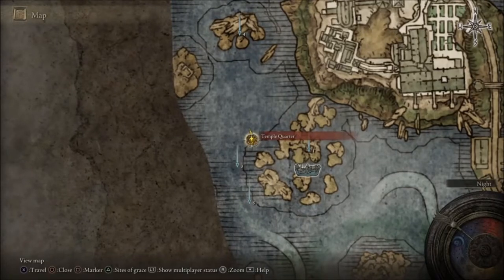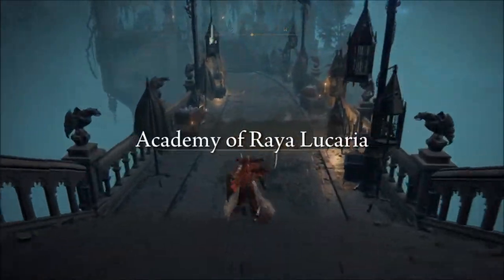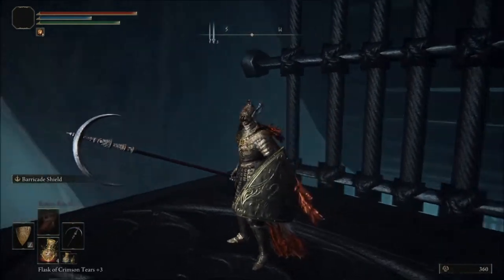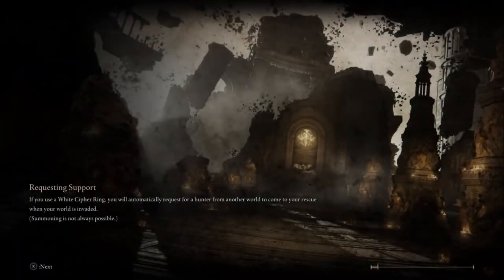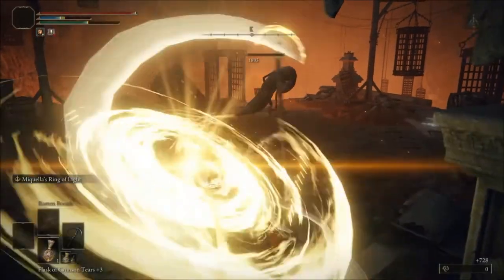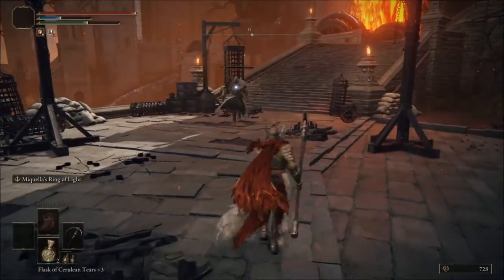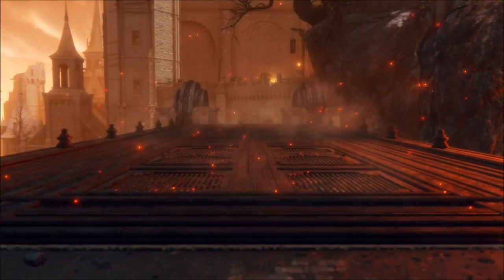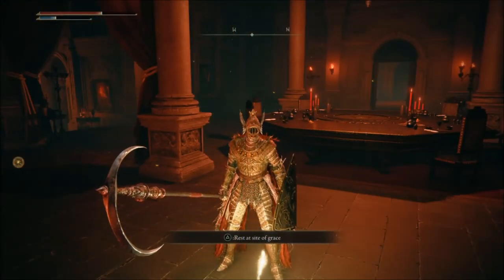Elden Ring - Get ROYAL KNIGHT'S RESOLVE Early